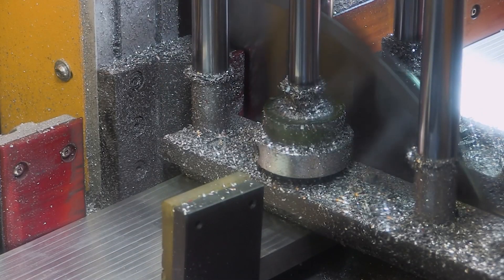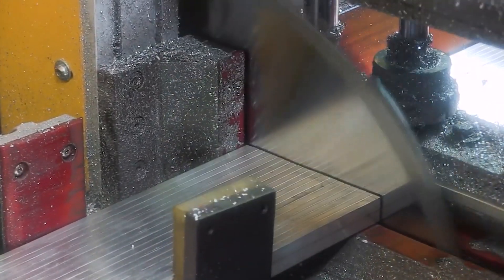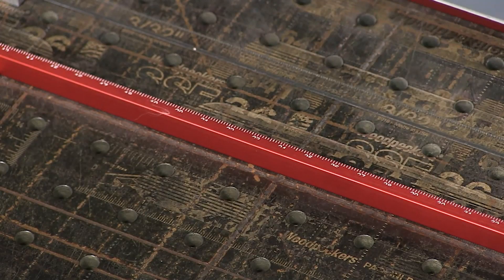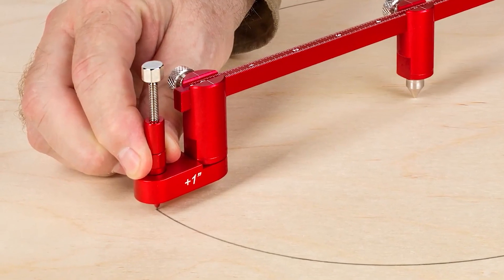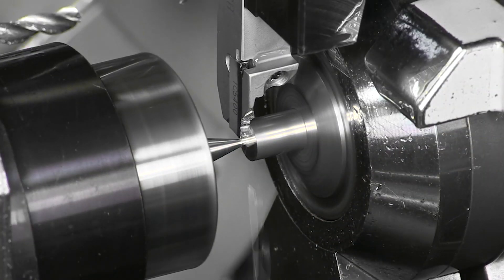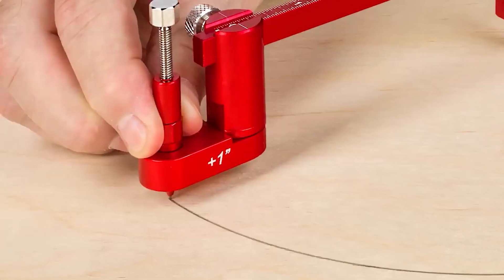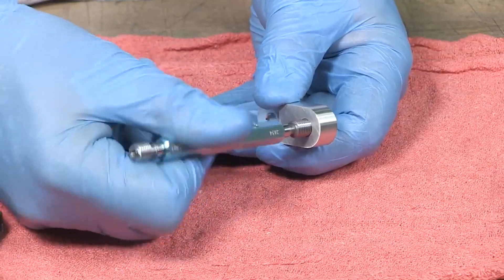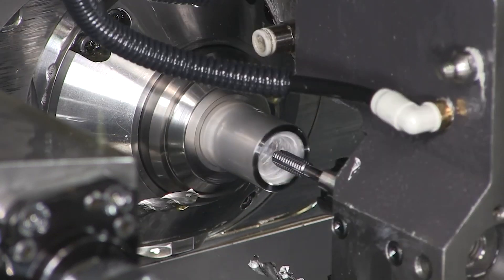Making The Deluxe Trammel System | Production Update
The Deluxe Trammel Systems are in production this week. Here’s a brief video showing some of the processes including some interesting views of our automated Swiss lathes with live tooling. If you were among the first to order, yours will be shipping soon.

The machines are still running, so we’ve turned the “Buy Box” back on until November 6, 2022. Order by midnight Sunday, and we’ll be sure to get your Deluxe Trammel System done before we re-tool for the next job.